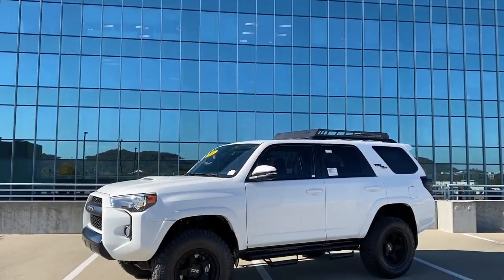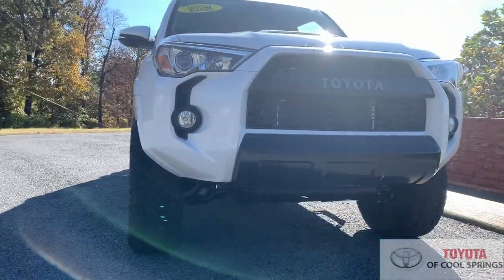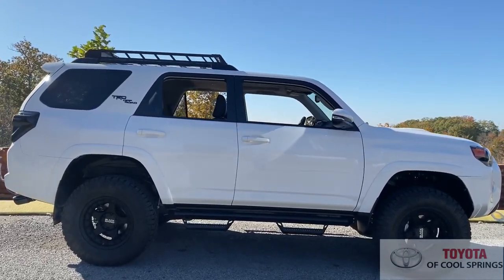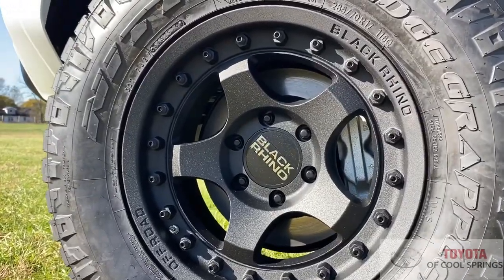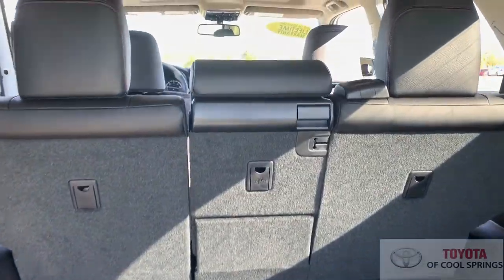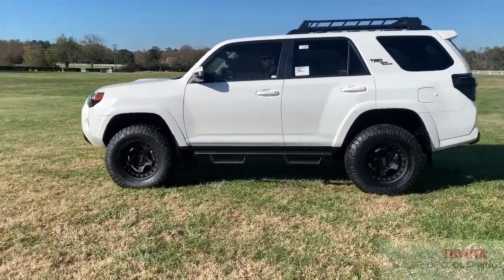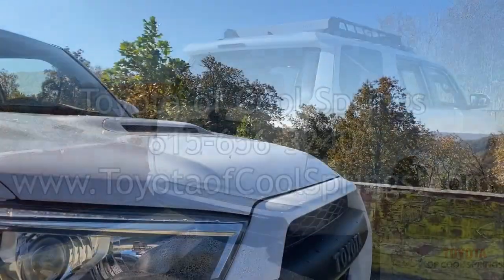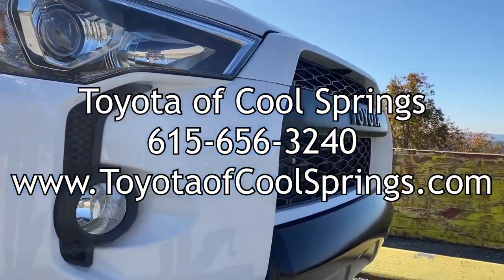2020 Toyota 4Runner TRD Offroad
This is a quick look at the the 2020 Toyota 4Runner Off Road edition that is available at Toyota of Cool Springs.